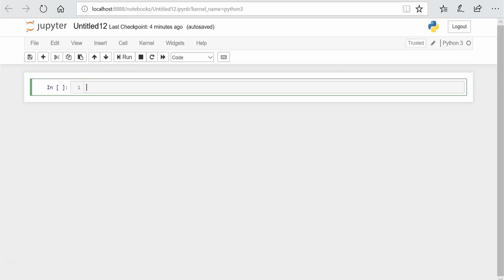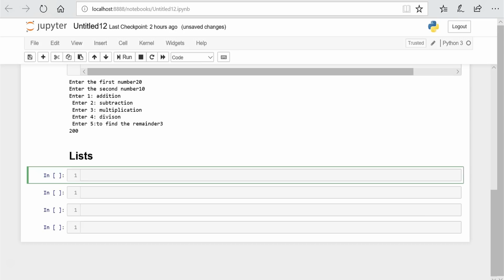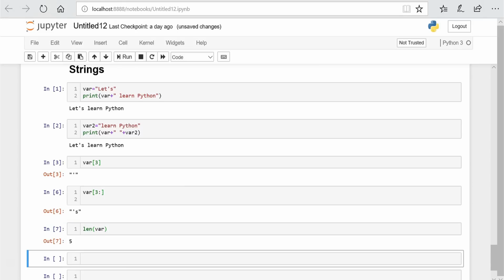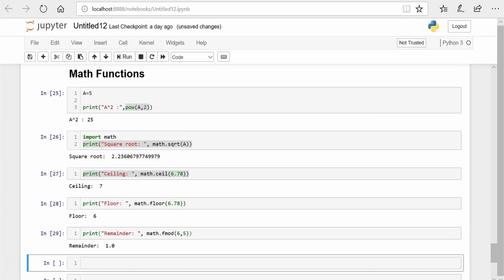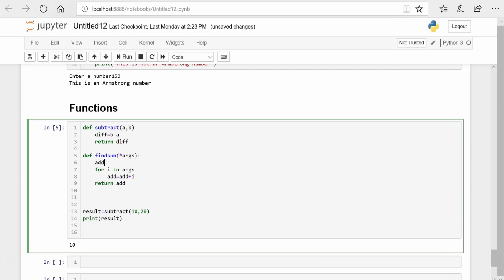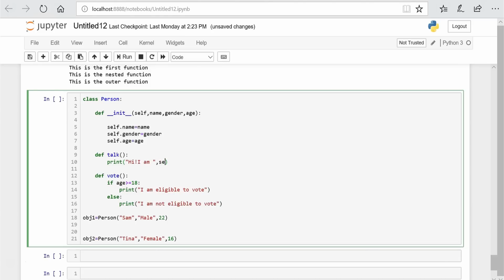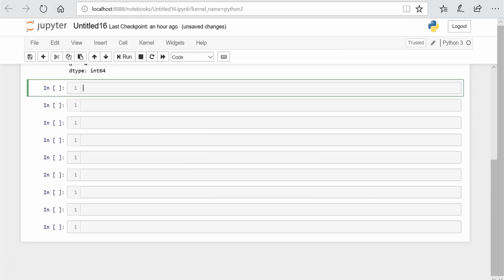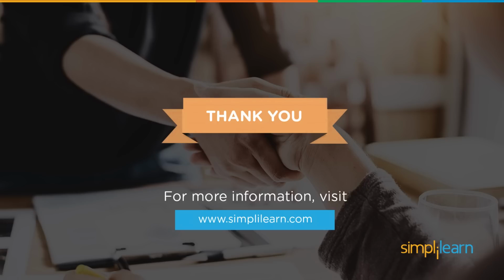Python Course | Python Course For Beginners | Python Programming | Python Tutorial | Simplilearn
Here is a complete course on Python which takes you through everything from writing a Hello Worldprogram to making predictions using Python. All demos are performed on Jupyter notebook. We will be learning all Python concepts through simple programs, thus, focussing on its application as well.

The concepts covered in this Python course video are:
1. Variables
2. Print and input functions
3. Numbers,lists,tuples,dictionaries,strings
4. Math functions,functions,classes and objects
5. Numpy
6. Pandas
7. Matplotlib
8. Scikit-Learn

We will also be looking at various inbuilt functions used with the data types in Python, functions as objects, args and kwargs keywords, constructors and even plotting different graphs. Finally, we will learn to build, train and test a random forest model using the Scikit-Learn library.
By the end of this tutorial you will learn to write programs in Python and basics of using Python for Machine learning and Data Science applications.

✅ Key Features
- Add the IBM Advantage to your Learning
- 25 Industry-relevant Projects and Integrated labs

✅ Tools Covered
- ChatGPT
- Flask
- Matplotlib
- django
- Python
- Numpy
- Pandas
- SciPy
- Keras
- OpenCV